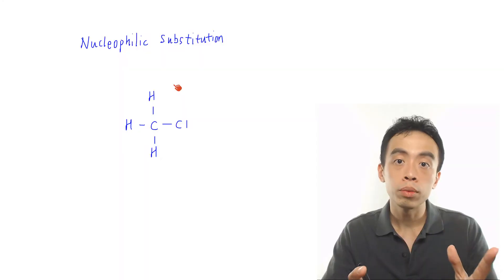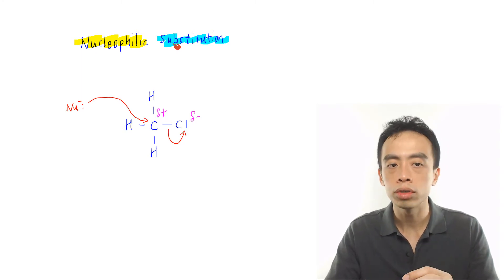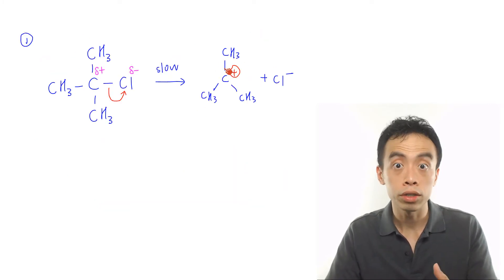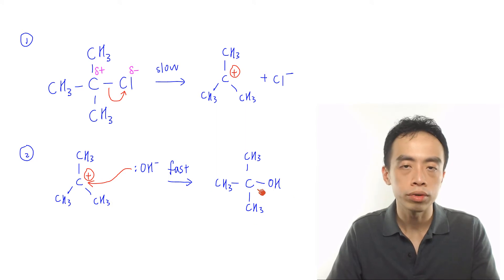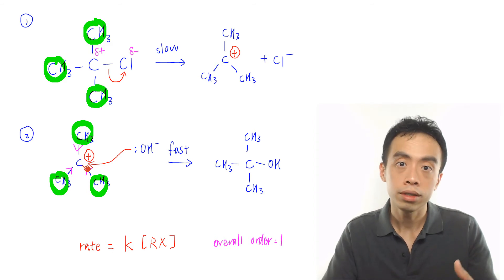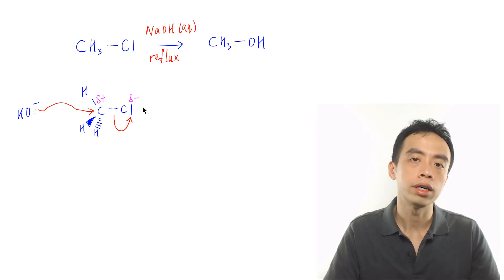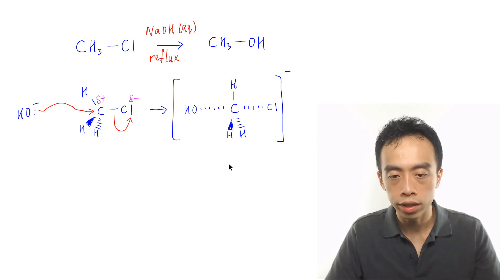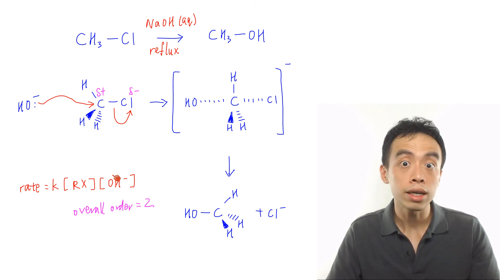Nucleophilic Substitution, Halogenoalkane Mechanism - Organic Chem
In this video we want to describe the nucleophilic substitution mechanism of halogenoalkanes or alkylhalides.

There are 2 different pathways for nucleophilic substitution.

SN1 Mechanism

SN1 mechanism is a two step reaction.

In the first step, which is the slow step, the C-Cl bond will break by itself and both electrons will go to Cl.

A carbocation intermediate and Cl- ion will be formed.

In the second step, which is the fast step, OH- will attack the carbocation forming the alcohol product.

Based on the mechanism, we can deduce the rate equation.

In the slow step, there is only one halogenoalkane, hence the rate is first order with respect to halogenoalkane and zero order with respect to hydroxide.

Therefore the rate equation will be:
rate = k[RX]

The overall order is one, hence we call this the SN1 mechanism.

Tertiary halides will favour SN1 as more electron donating alkyl groups can stabilise the carbocation intermediate to a greater extent.

Therefore the carbocation is more likely formed, and this in turn favours SN1 mechanism.

SN2 Mechanism

SN2 mechanism is a one step reaction.

The OH- nucleophile will attack the carbon from directly behind the C-Cl bond.

In this step the C-O bond is formed while the C-Cl bond is broken.

Usually in schools we are required to draw the transition state, which emphasises that the OH, C and Cl groups are along the same axis.

Since this is the only step in SN2, it must be the rate determining step.

One halogenoalkane and one OH- are involved, hence the rate is first order with respect to both halogenoalkane and OH-.

rate = k[RX][OH-]

The overall order is two, hence we call this the SN2 mechanism.

Primary halides will favour SN2 as there are less bulky alkyl groups.

This means that the nucleophilic attack from directly behind the C-X bond will experience less steric hinderance.

This makes the back door attack occur more readily and hence favours SN2 mechanism.

For the detailed step-by-step discussion on how to draw both SN1 and SN2 mechanisms, check out this video!

Topic: Halogenoalkane, Organic Chemistry, A Level Chemistry, Singapore

Need an experienced A Level Chemistry tutor to boost your grades?
Check out the SEVEN reasons why Chemistry Guru can provide the best A Level Chemistry Tuition for you: